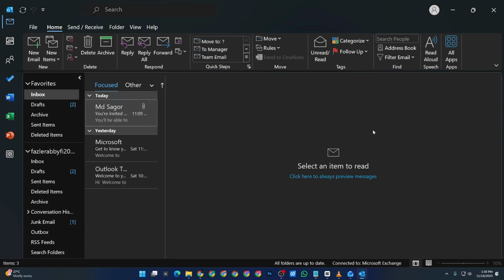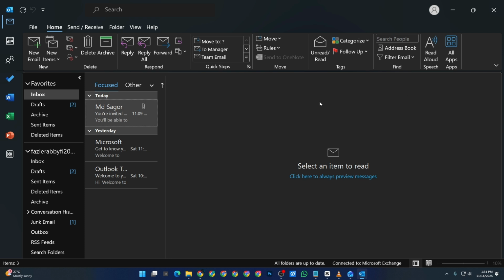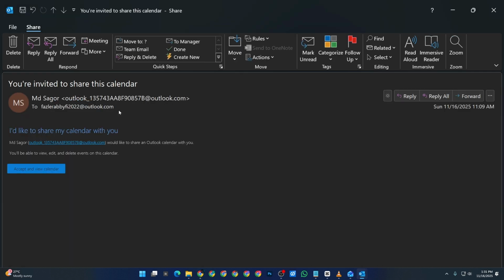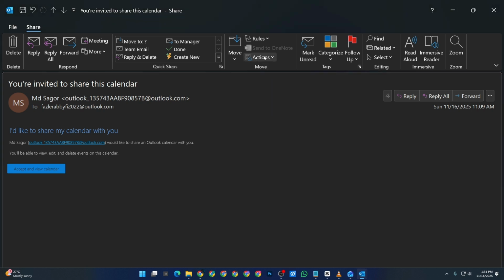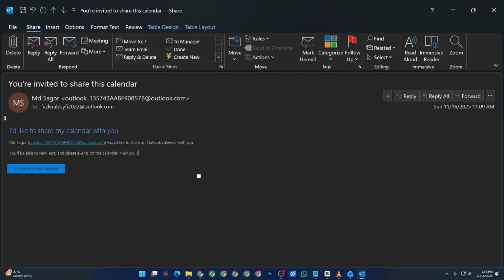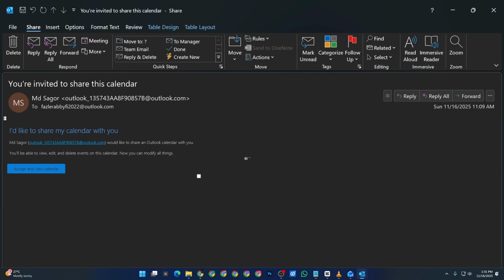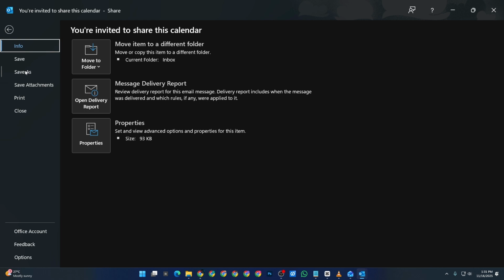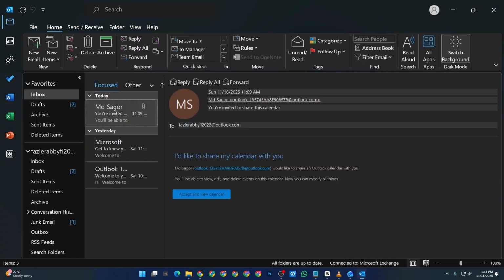How to Edit Received Email in Outlook – (2025) Step By Step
Learn how to edit a received email in Outlook safely and effectively. This guide walks you through using the Edit Message feature, making changes to the email content, saving edits, and ensuring the original formatting is preserved — perfect for beginners who need to update or annotate received messages.

Keywords/Tags: edit received email Outlook, Outlook tutorial 2025, Outlook for beginners, Outlook edit message, modify Outlook email, Outlook step by step, Outlook email tips, manage emails Outlook